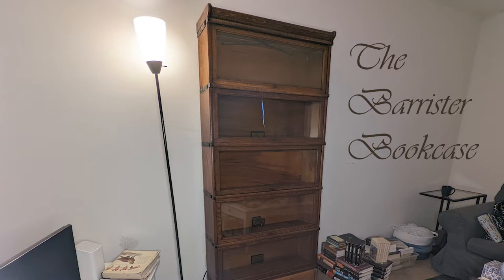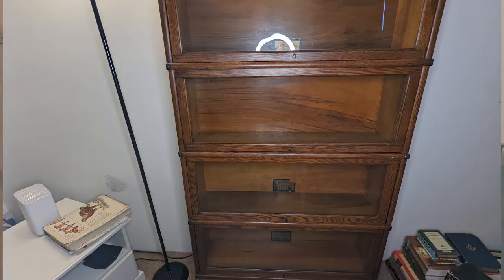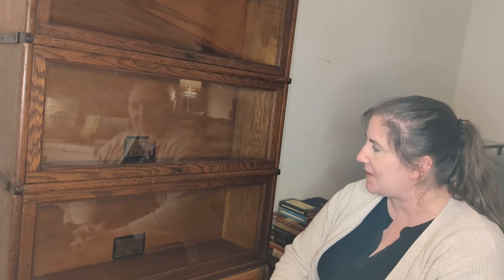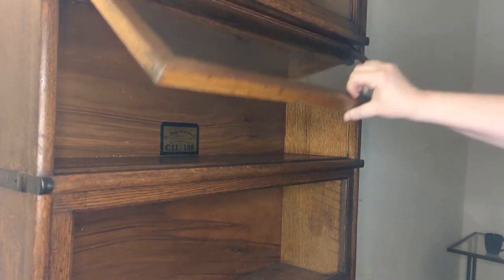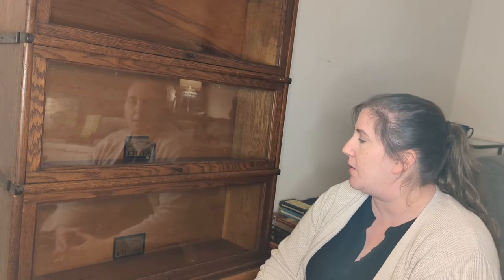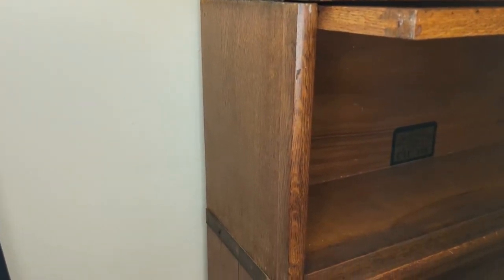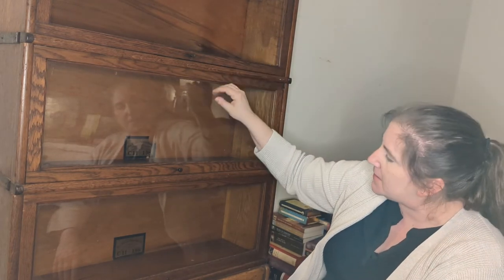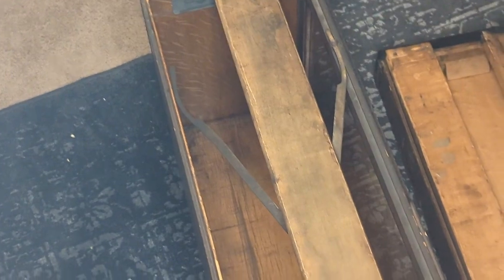Barrister Bookcase - A Facebook Marketplace Find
I have been searching for a Globe-Wernicke elastic bookcase and have found one I love! Today I talk about the barrister style of bookcase and what makes them unique. Information about determining when this bookcase was manufactured is presented.

You can find more information about Globe-Wernicke's elastic bookcases on my